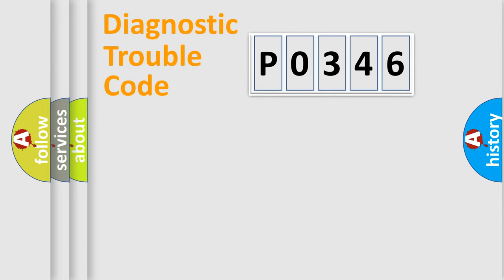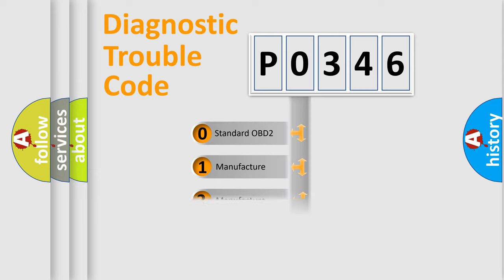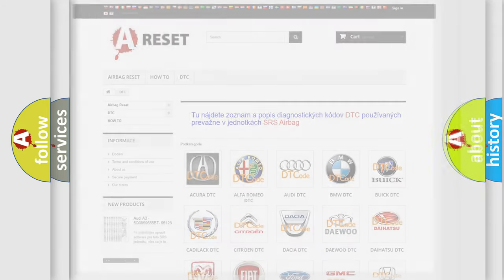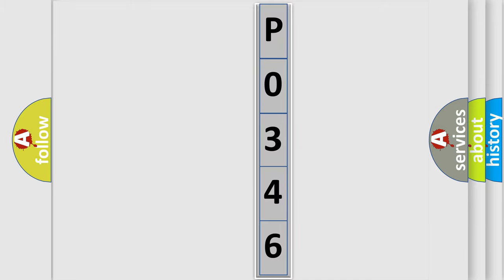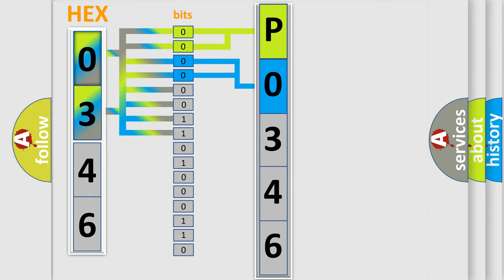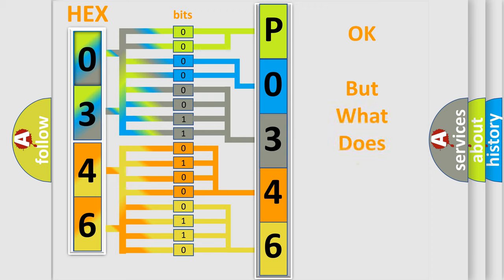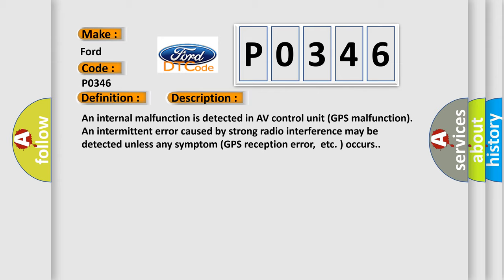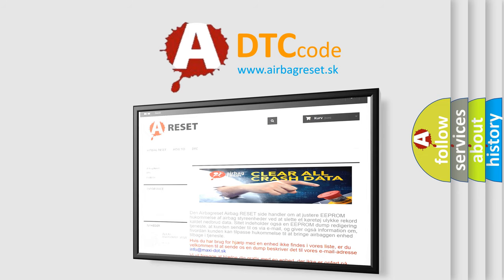DTC Ford P0346 Short Explanation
Contents:
0:21 Basic DTC analysis according to OBD2 protocol standard.
1:48 Insight into programming
2:58 A diagnostically understandable description of the Diagnostic Trouble Code
3:05 Basic error definition

Make:
Ford
Code:
P0346
Definition:
GPS Comm
Description: